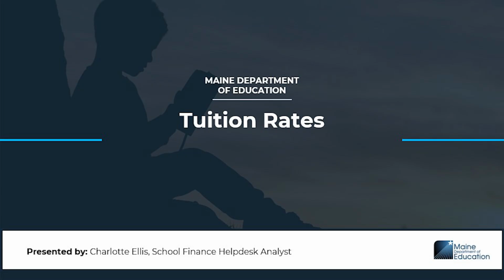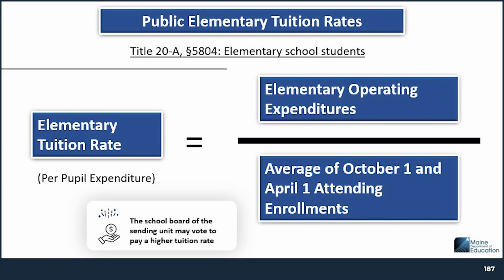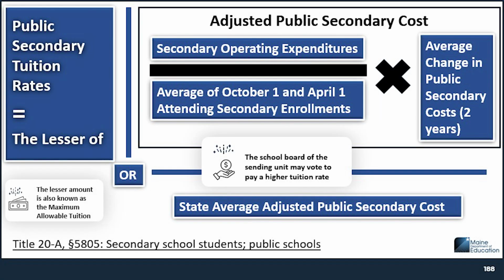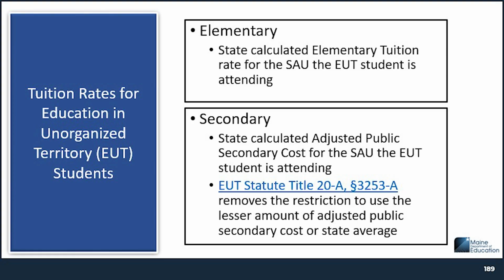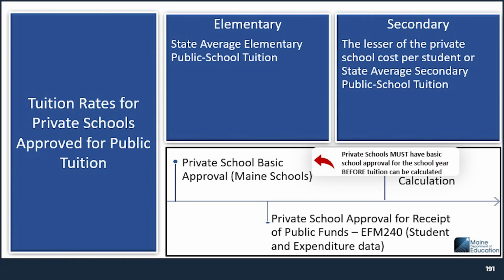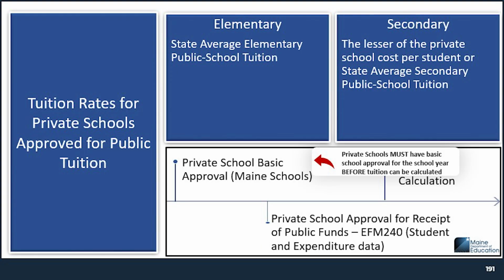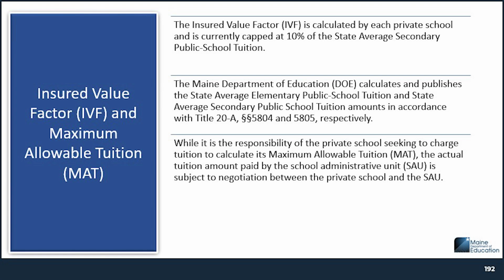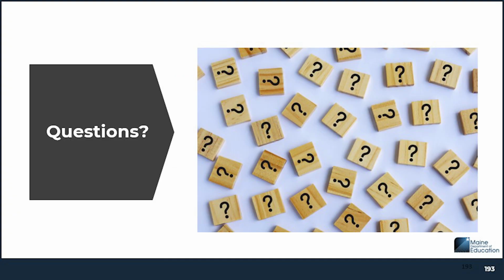Tuition Rates - Maine DOE Training 2026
Welcome to the playlist of the Maine DOE School Finance and Compliance Training 2026! This video focuses on the Tuition Rates and it's the last topic of the presentation!

Maine School Management Association serves as an advocate for the interests of the state's public school students and school units and provides programs and services that support the needs of the membership.